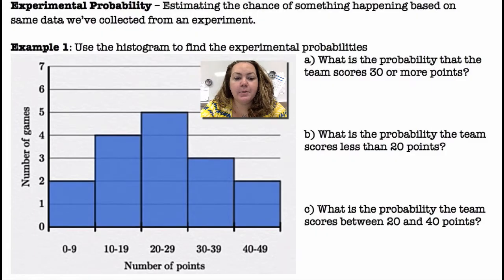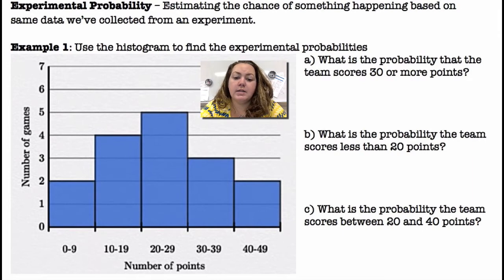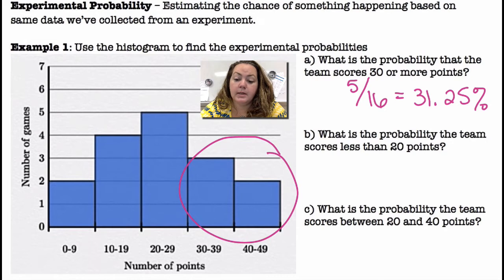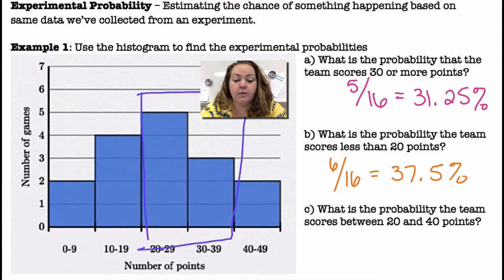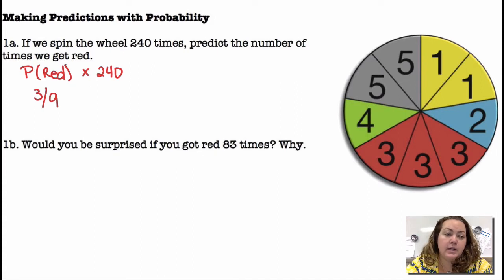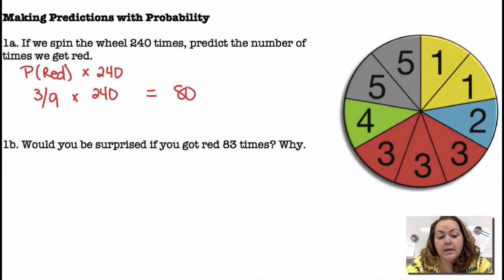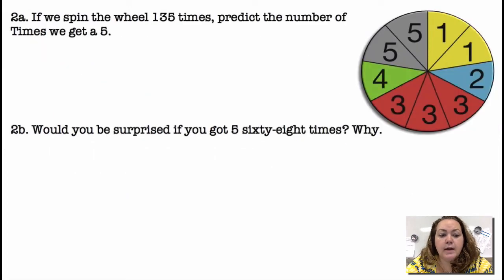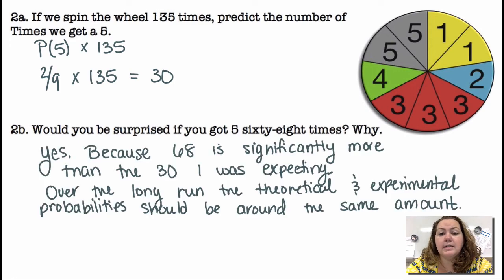4.4 Experimental Probability